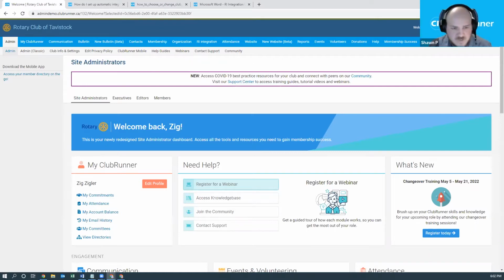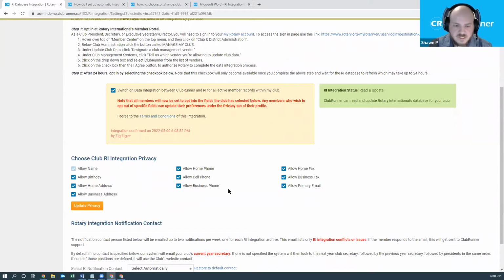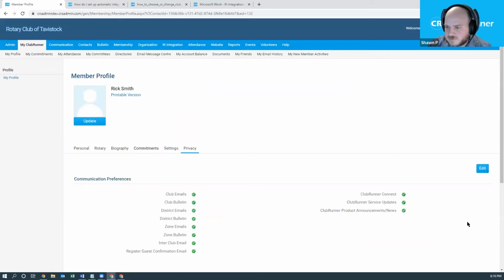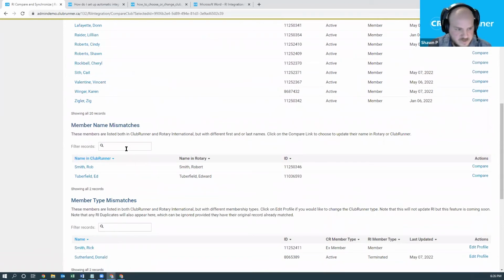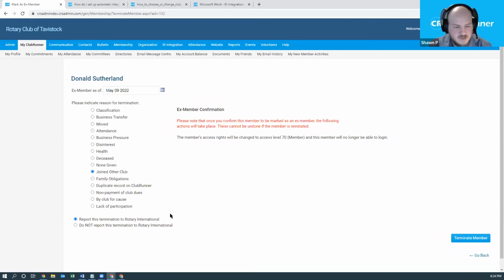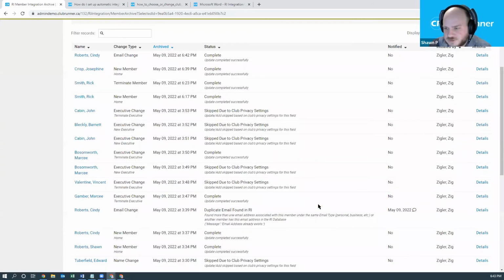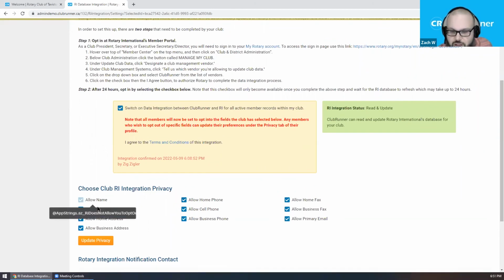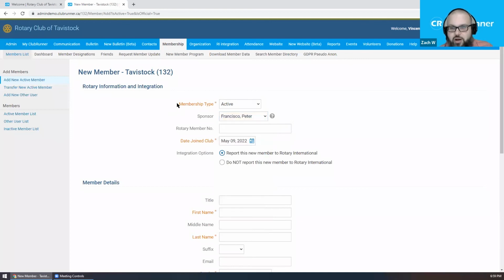Advanced-Club Executive Training on club sites-Changeover 2022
Advanced Club Executive Training on club sites, recorded on May 9, 2022